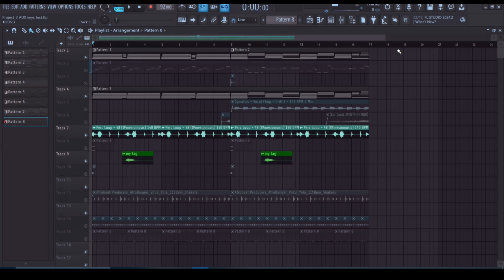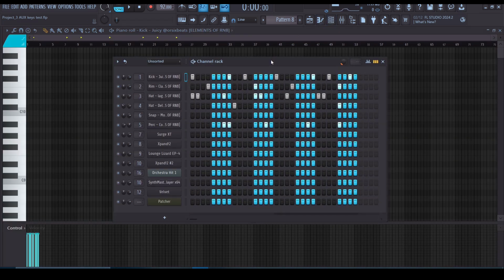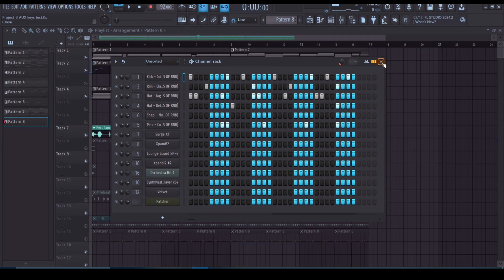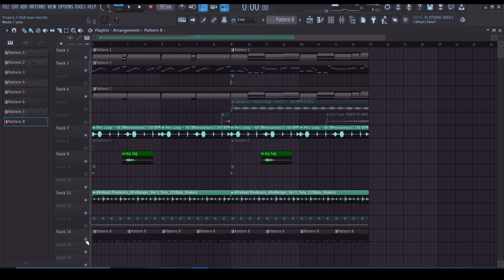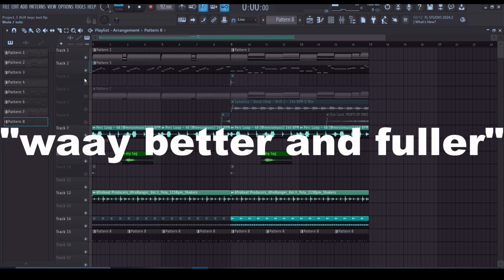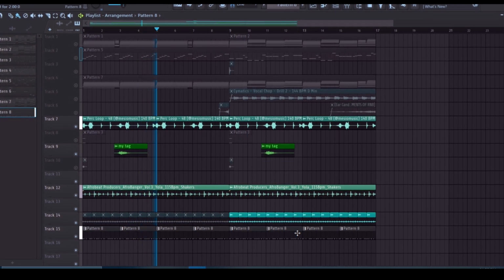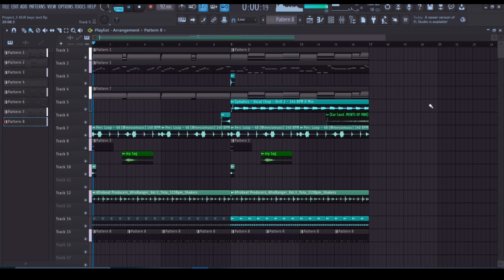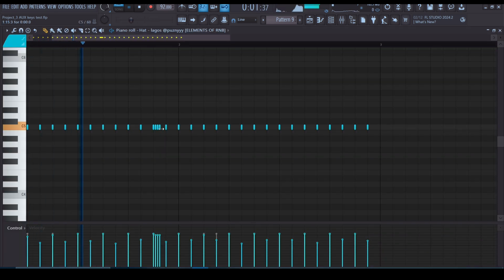it's in the drums ... really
Let's talk about the importance of "DRUMS" in your productions. One way to get way better sounding beats is to get better in making drums.

Beef up your drums with percussion loops or other sort of loops.